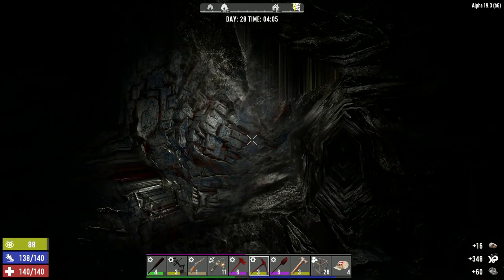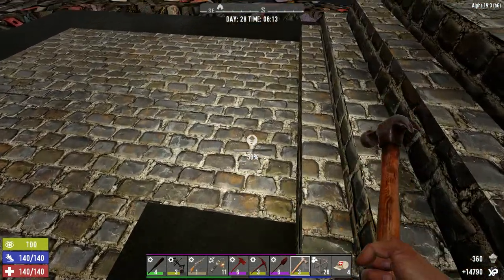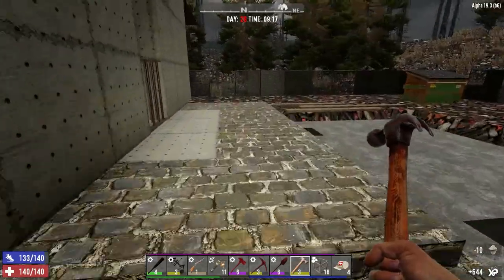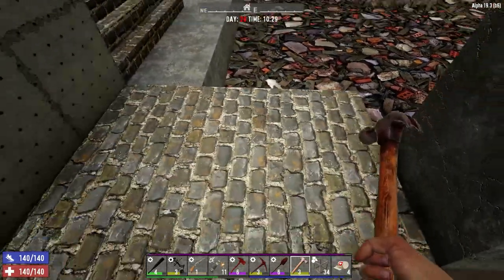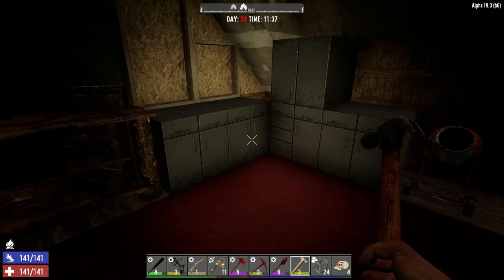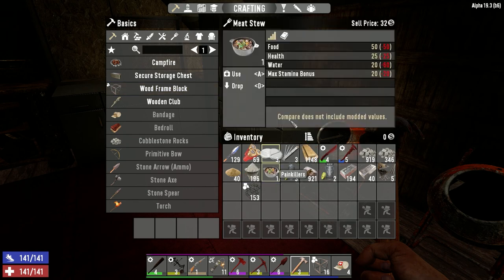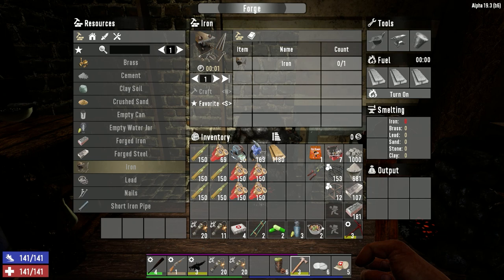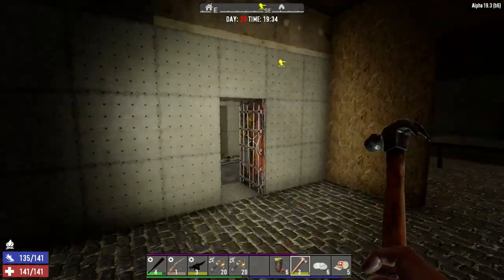7 Days to Die - A19 - Blasted Oasis Ep28